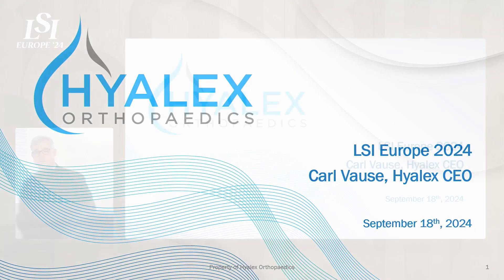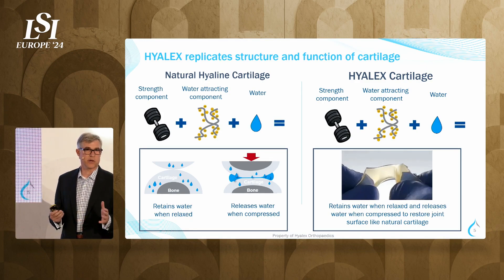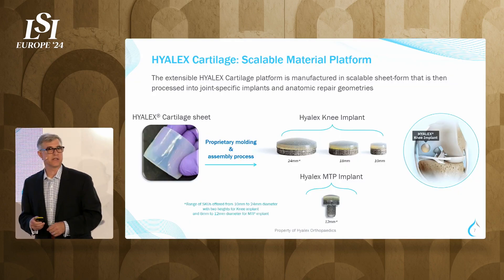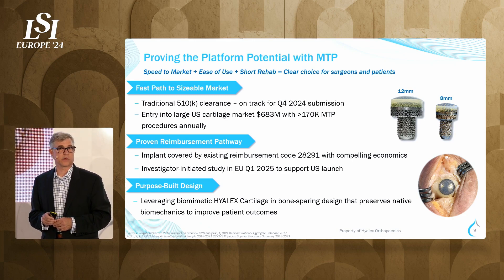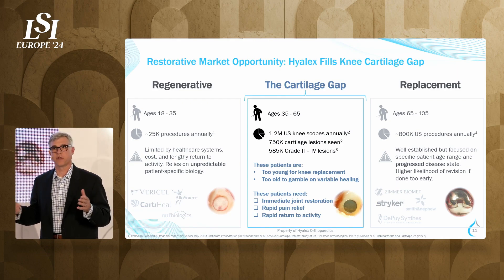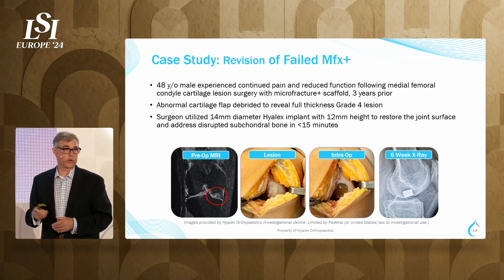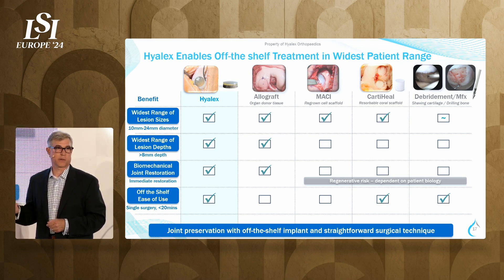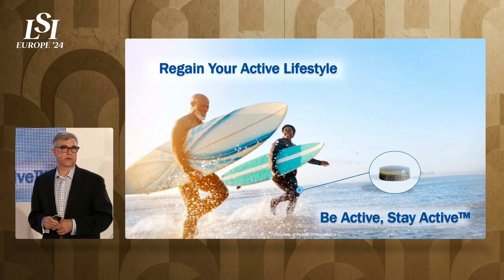Carl Vause, Hyalex Orthopaedics - Transformational Synthetic Cartilage Platform | LSI Europe '24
Carl Vause presents Hyalex Orthopaedics at LSI Europe ‘24 Emerging Medtech Summit in Sintra, Portugal.

Hyalex Orthopaedics is developing a transformational synthetic cartilage platform to restore damaged joint surfaces at time of surgery.

Our 2025 Event Schedule:

LSI USA '25 (Dana Point)
March 17th - 21st, 2025
At the Waldorf Astoria Monarch Beach Resort

LSI Asia '25 (Singapore)
June 10th - 13th, 2025
At The Ritz-Carlton® Millenia Singapore

LSI Europe '25 (London)
September 7th - 11th, 2025
At the JW Marriott Grosvenor House London